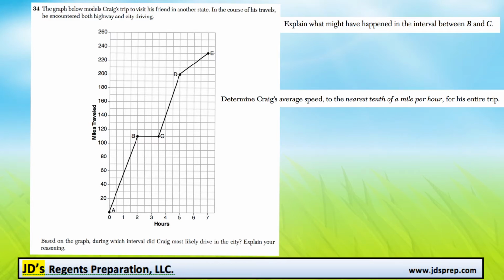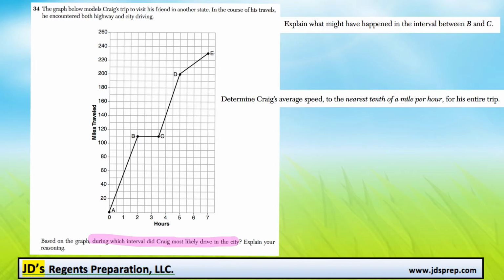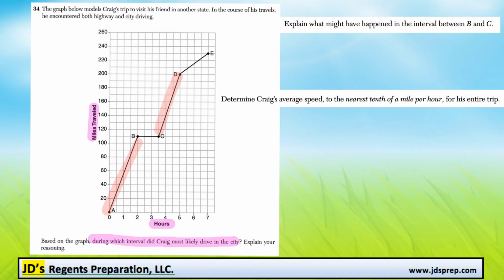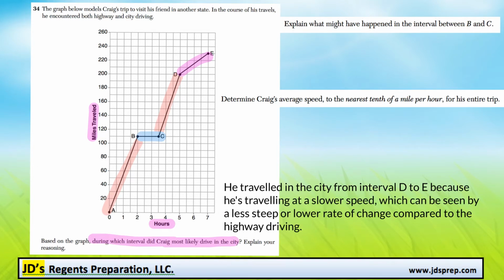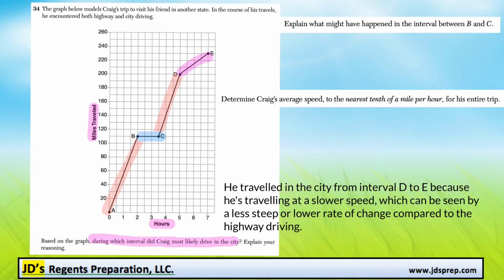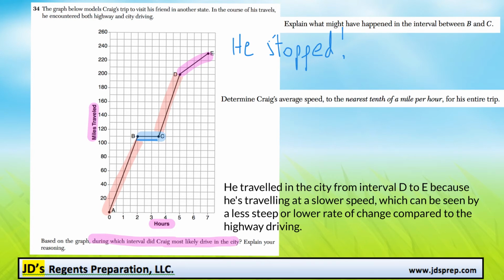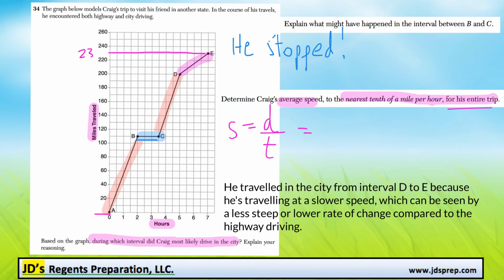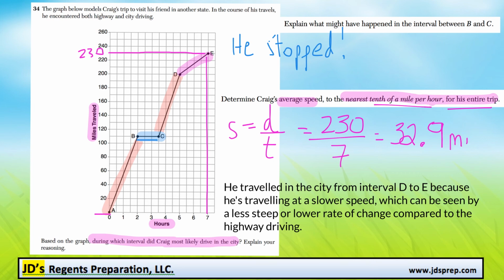Alg 06 17 34